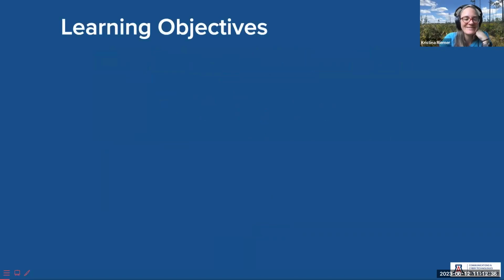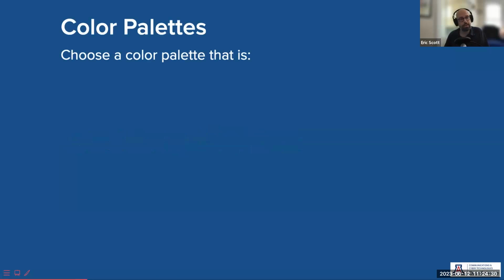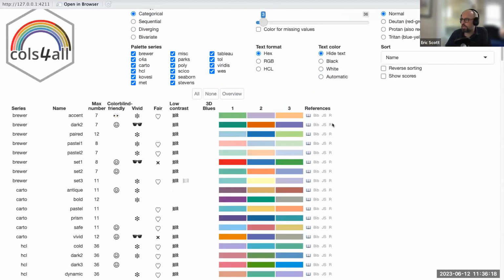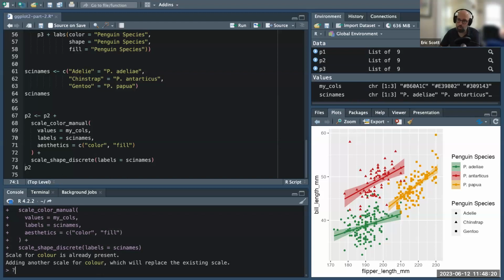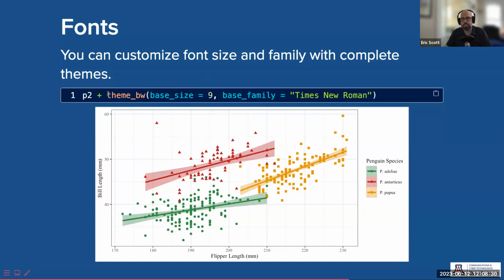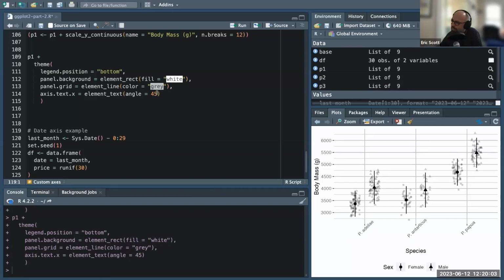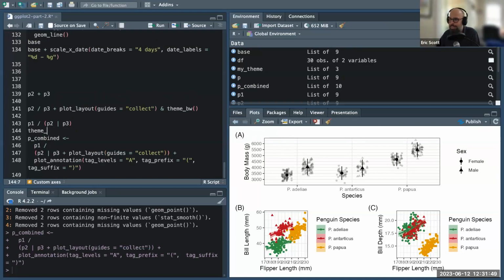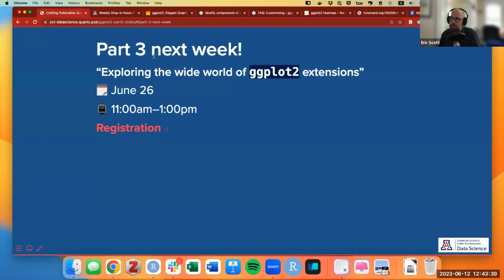Summer Workshop Series: Crafting Publication Quality Data Visualizations With ggplot2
Instructor: Eric Scott
If you know how to make basic plots with ggplot2, but struggle to add on finishing touches like specifying colors, customizing axes, adding text to plots, and creating multi-panel figures, then this workshop is for you!